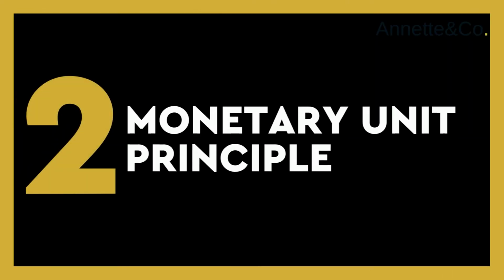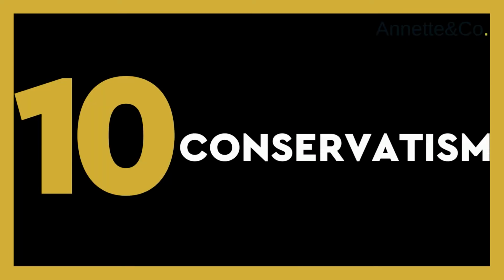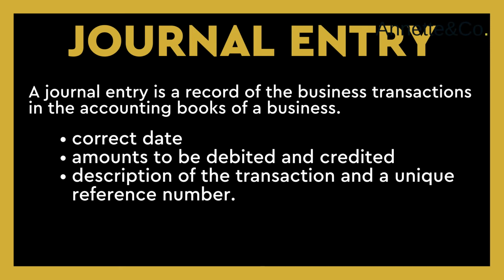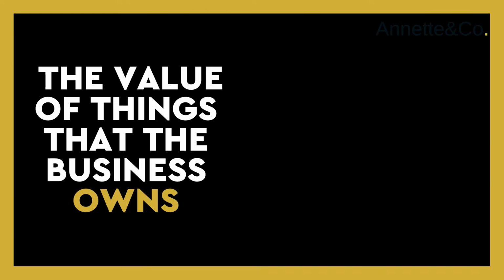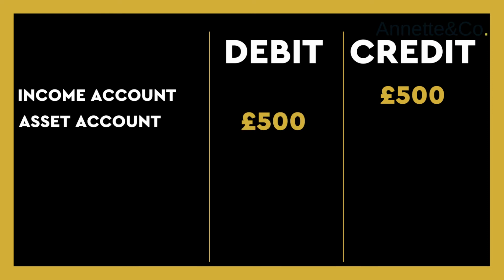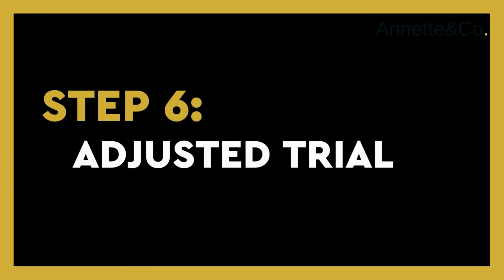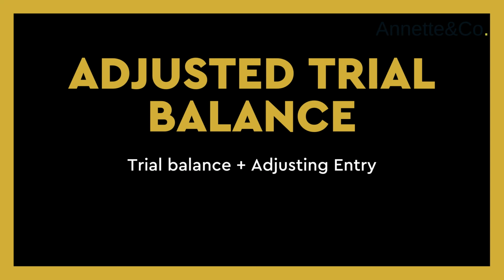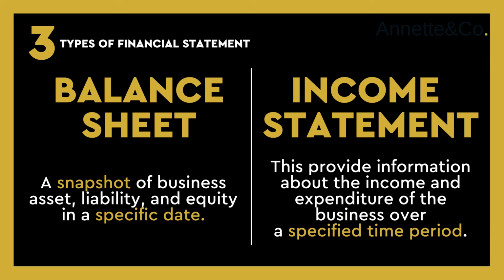Accounting Basics for Business: How To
Running a business means there are 594 things to do, and learning about the accounting basics can move towards the bottom of the list.  But if you are determined to understand what accounting is, what the financial statements are and what they mean, and get on top of this topic this year, then you are in the right place.

I talk you through the accounting basics from start to finish. If you are a beginner to this, you might need to watch more than once to grasp all the concepts - but dive in and ask any questions you have below in the comments

Timestamps:
00:00   Introduction
00:37  What is the purpose of Financial Accounting?
01:05 The 10 key principles in accounting.
04:50  The Accounting Cycles, how it works and the explanation of accounting terms, e.g. Debit and Credit
11:56  Why is double-entry important?
17:27  What are the Financial Statements and why they are important? (...The three types of Financial Statements)